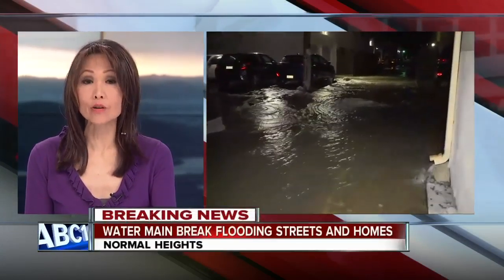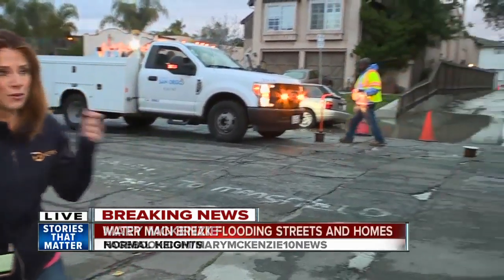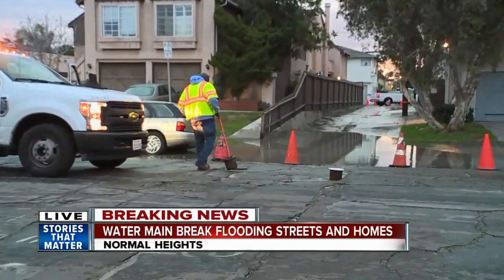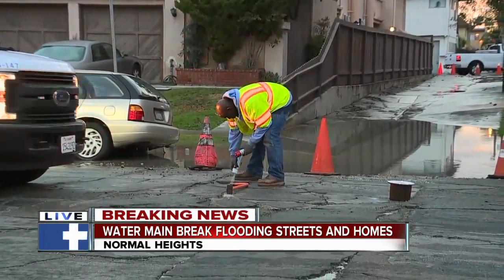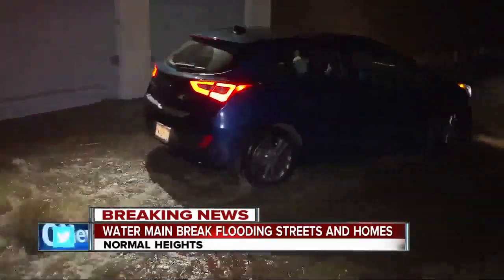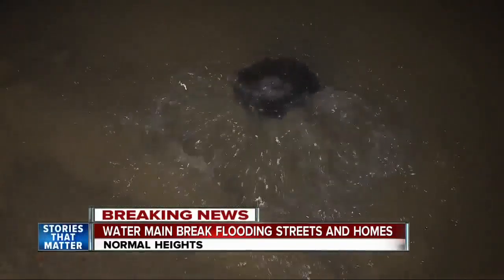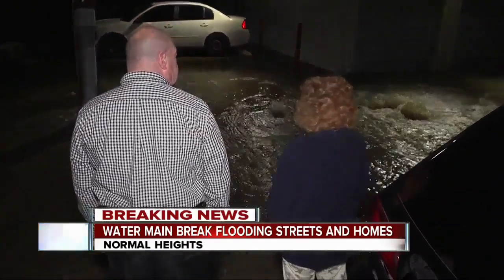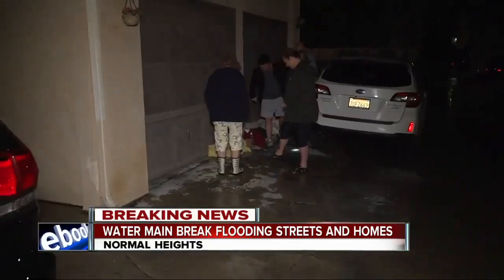Main break sends water into streets, homes in Normal Heights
Several homes suffered damage after a water main broke on Hawley Boulevard Monday morning.